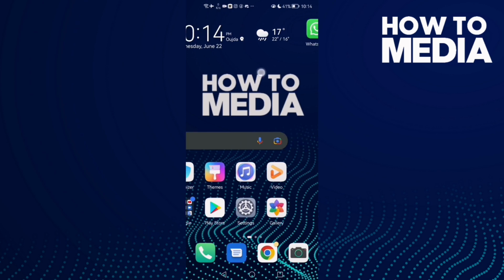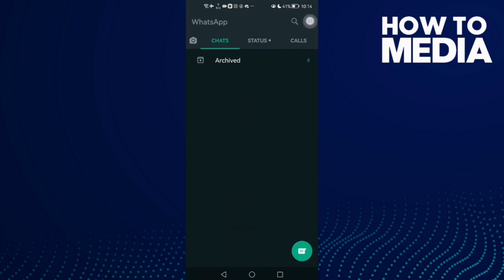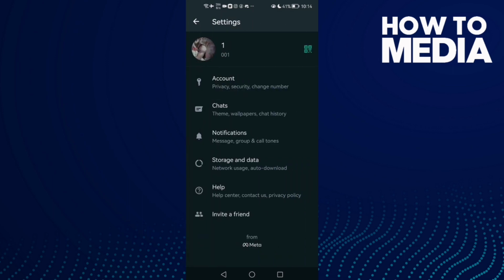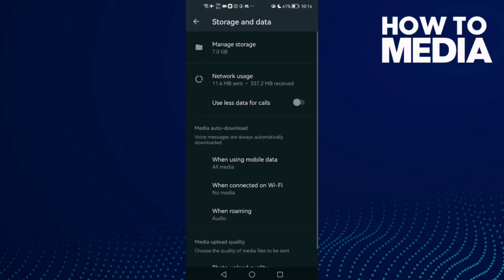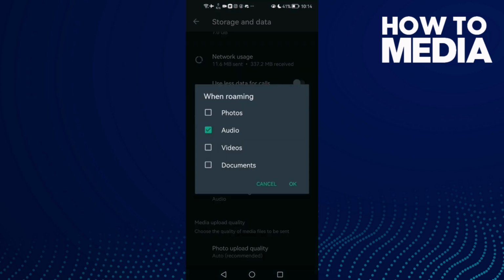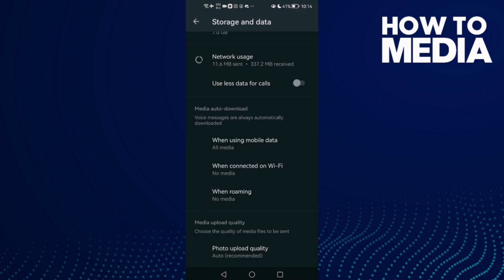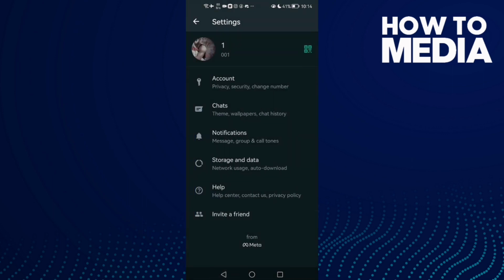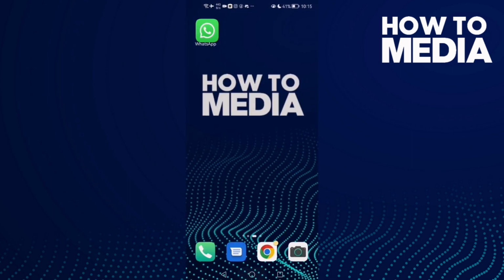How to Turn Off Auto Download Audio When Roaming on Whatsapp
in this video we discuss :